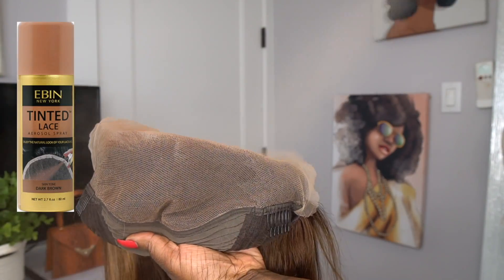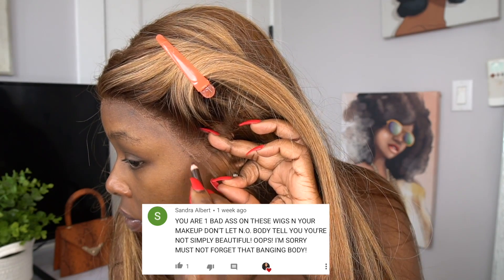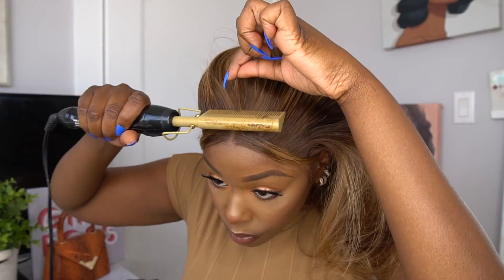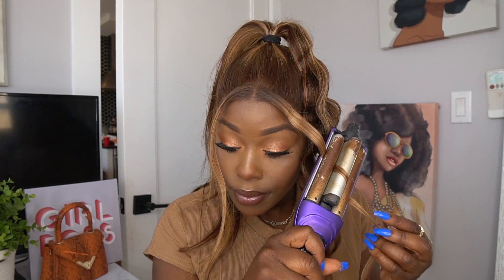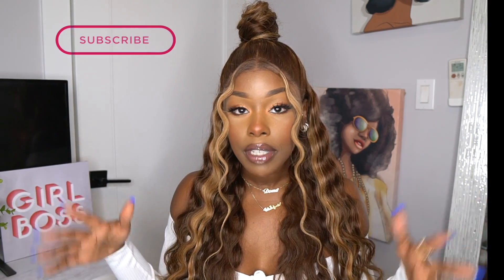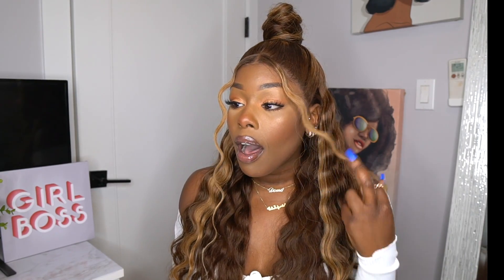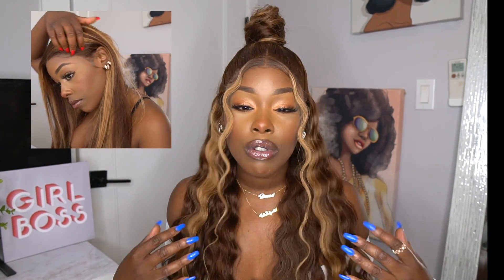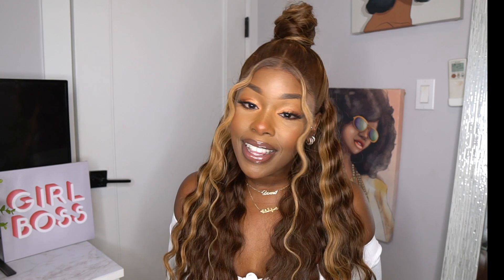😍 Pretty Highlighted Thick 150% Density Summertime 13X4 Unclockable Pre-plucked/bleached Unice Hair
Hair details: #412 highlight 13*4 straight wig 150% density 24inch

Products used:

Bold Hold

Bold Hold Remover

Annie Hot Comb

Wig stand

Wig head

Cantu Leave-in Conditioner

Isoplus Neutralizing Shampoo and Conditioner

Aussie Total Miracle 7-N-1 Conditioner

Got2b Blasting Freeze Spray

Maybelline Fit Me Pressed Powder #360